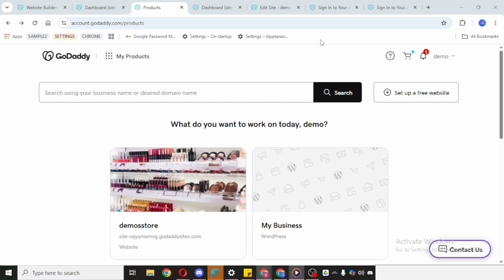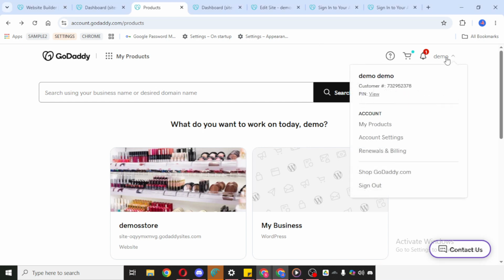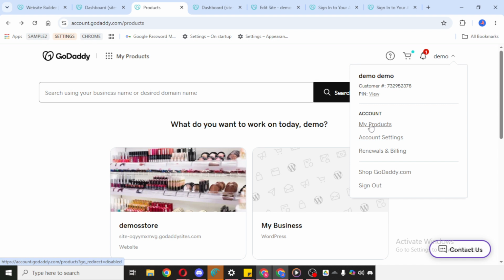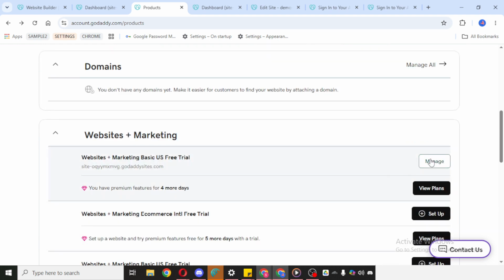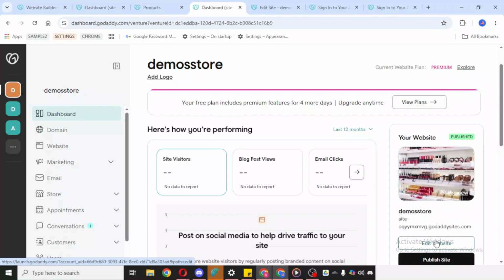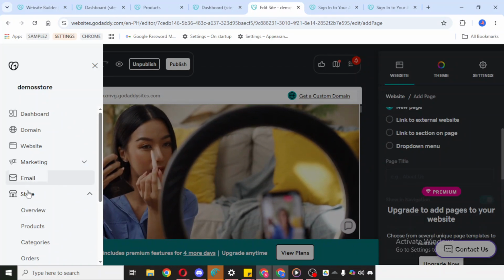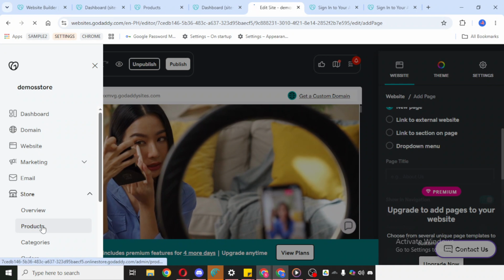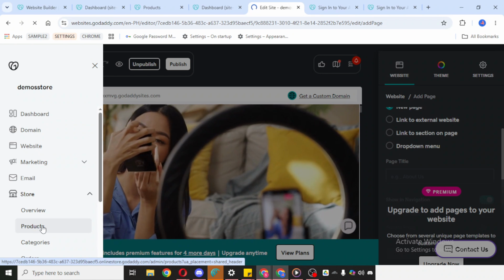How to add products on GoDaddy website (full guide 2026)